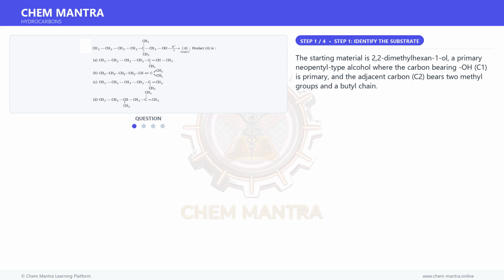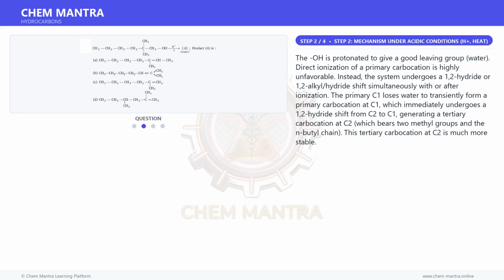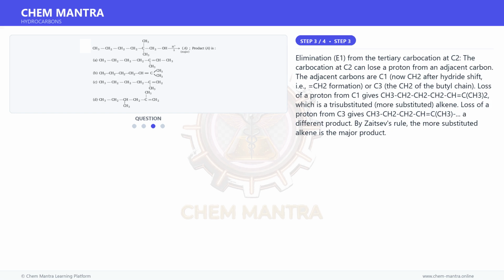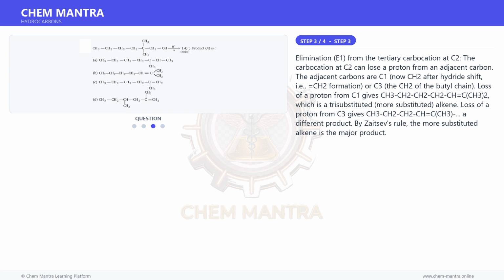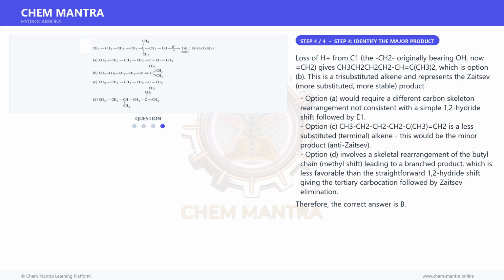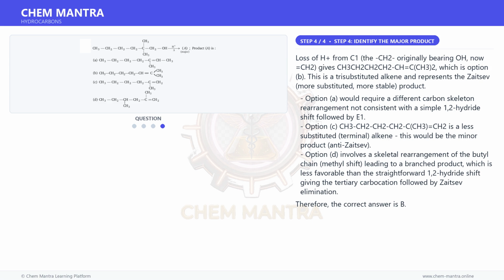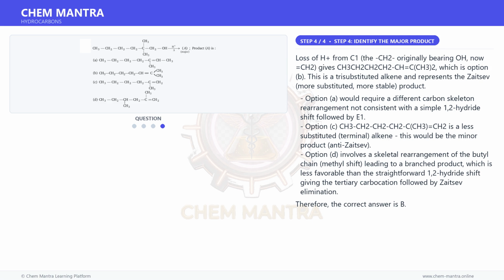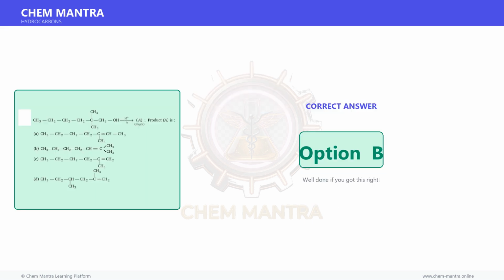- Option (a) would require a different carbon skeleton | Hydrocarbons | JEE Chemistry | Chem Mantra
📌 Question:
See image

  (A)
  (B)
  (D)